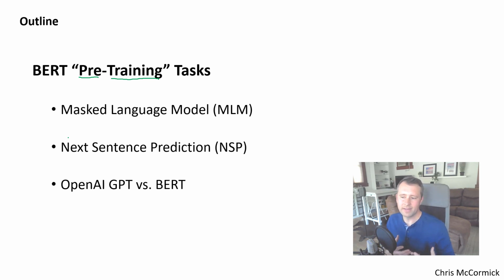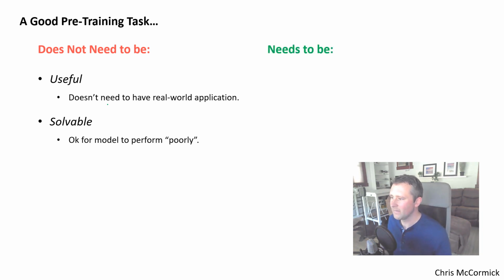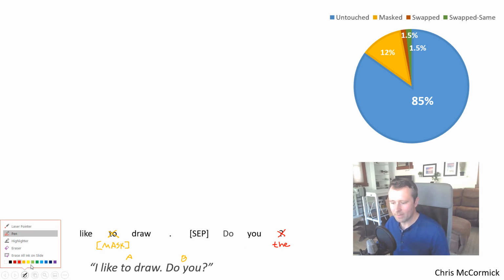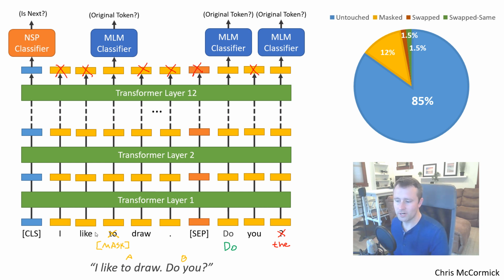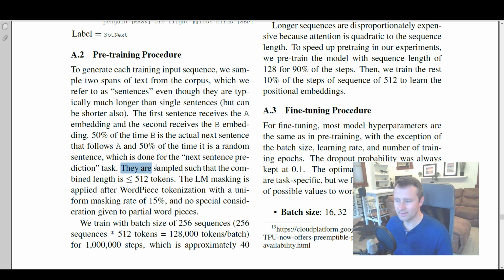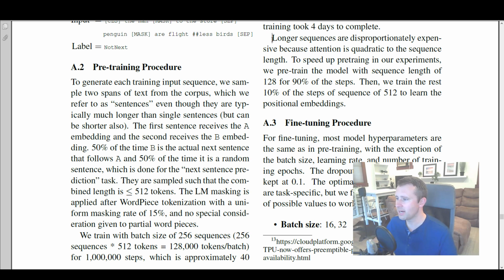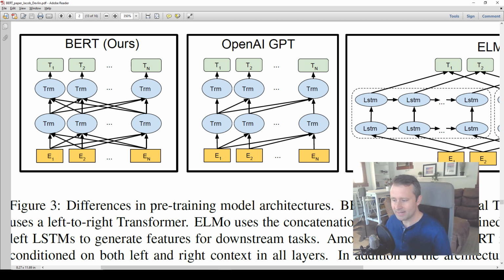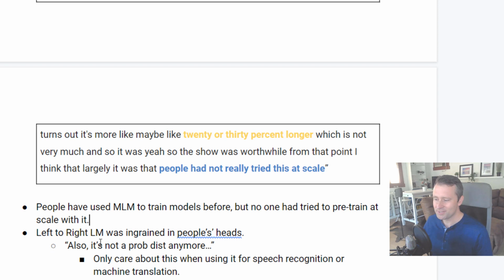BERT Research - Ep. 8 - Inner Workings V - Masked Language Model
In the final video of the series, we’ll look in detail at the BERT pre-training tasks: the “Masked Language Model” and “Next Sentence Prediction”, which are what really set it apart from prior models.

We’ll finish by looking at how the OpenAI GPT model relates and compares to BERT--the two models are surprisingly similar!

Updates
Sign up to hear about new content across my blog and channel

References
Kaggle Interview with Jacob Devlin (BERT Author) (sorry for the awkward screenshot… I didn’t catch how goofy it looked while editing!)

Yannic Kilcher’s walkthrough of the BERT paper was very helpful for me in understanding the relation between BERT and the OpenAI GPT